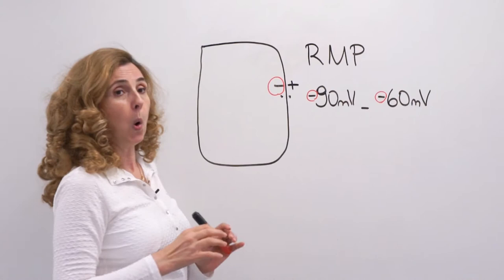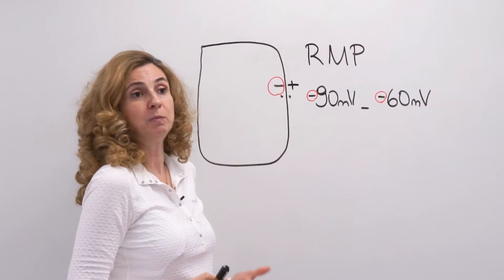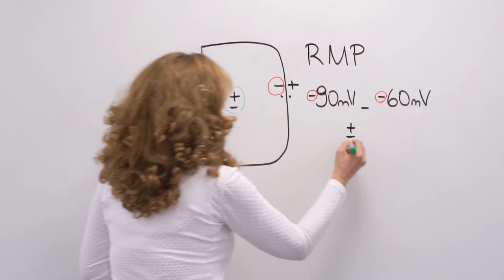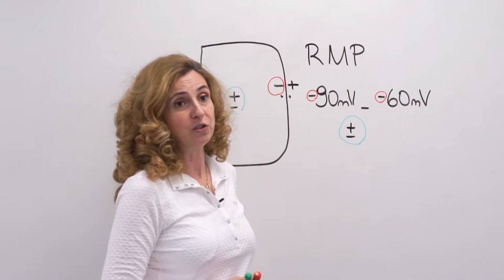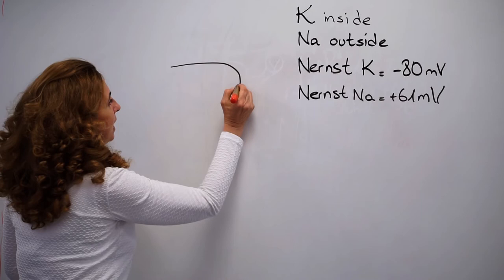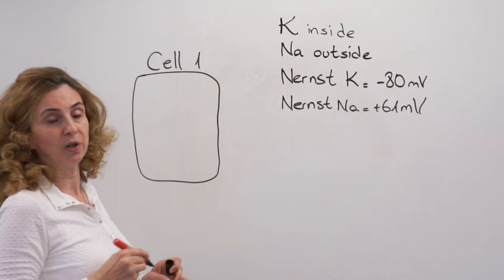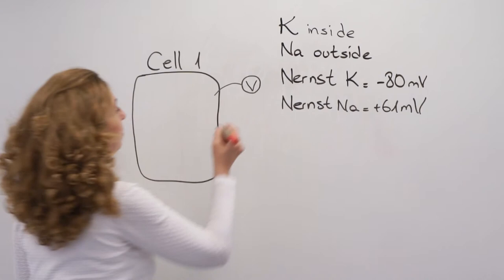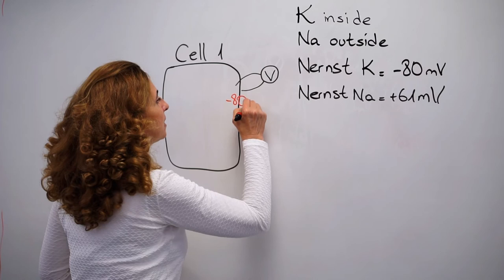Resting Membrane Potential lecture part 1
Resting Membrane Potential lecture part 1 out of 3.